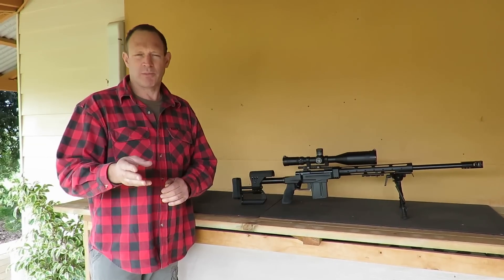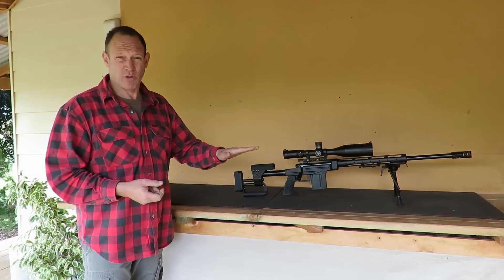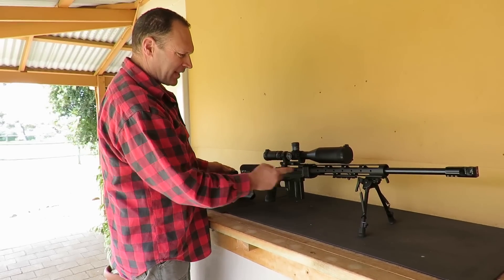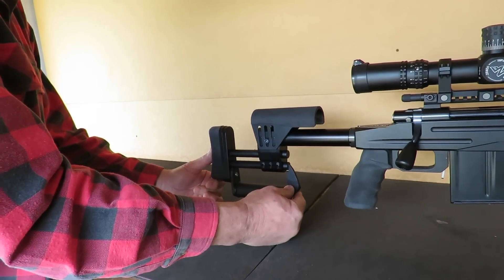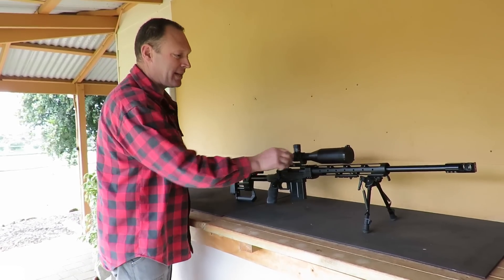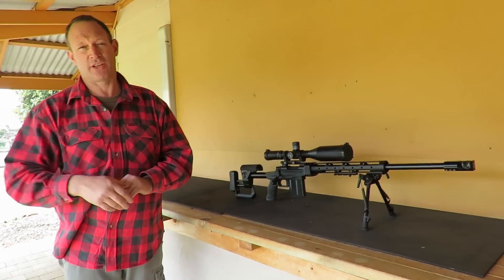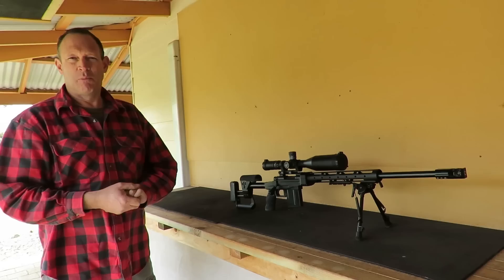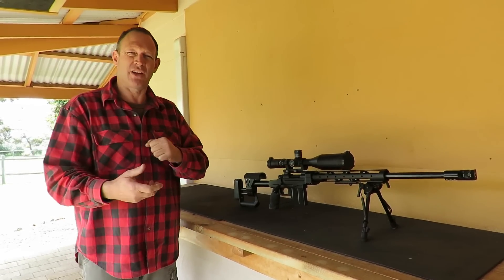How to make a rifle shoot (4AW style)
Just to help out those guys that need a few extra clues to make there rigs work like they should with some tips on making a rifle shoot straight